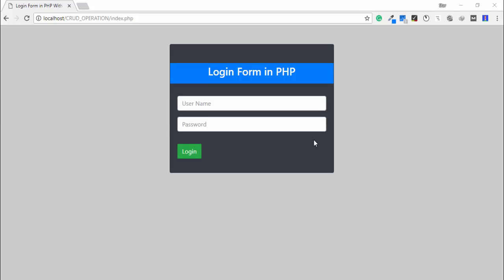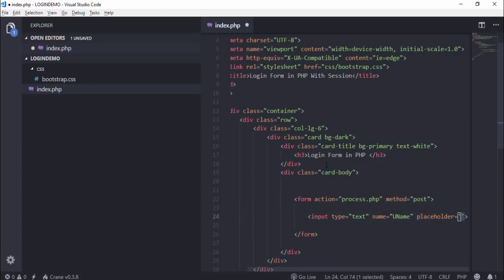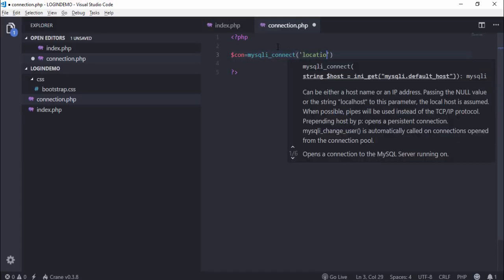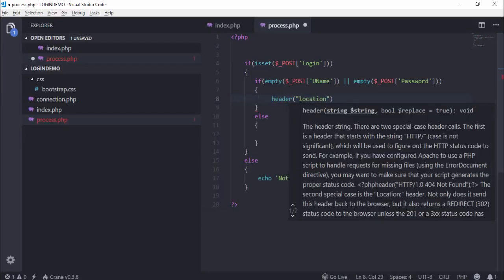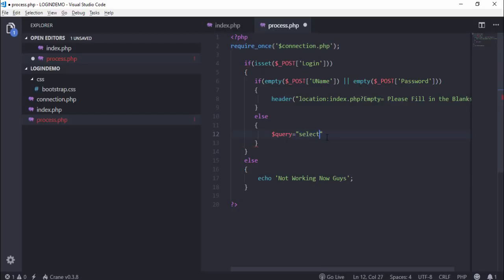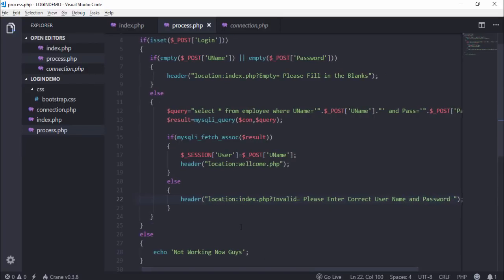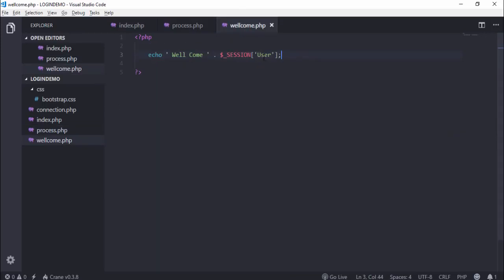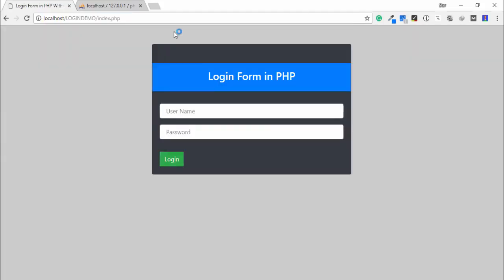Login Form in PHP With Session And MySQL